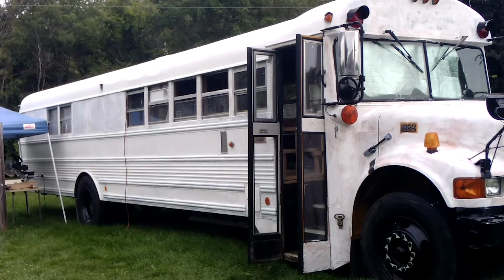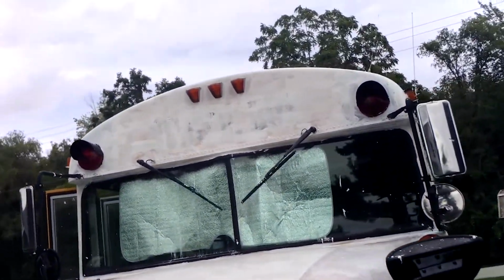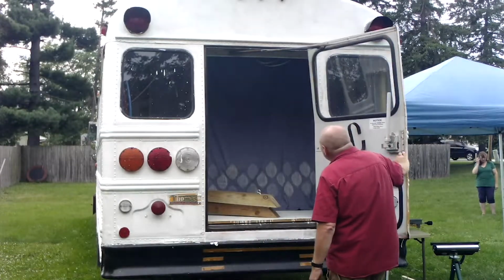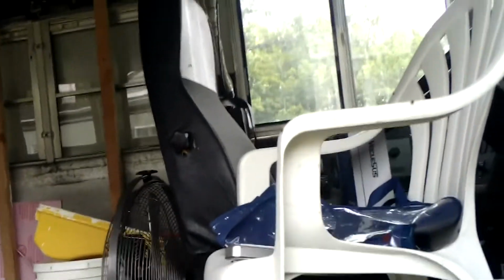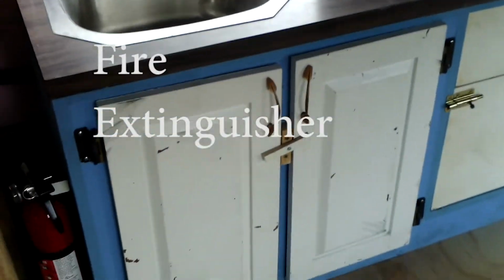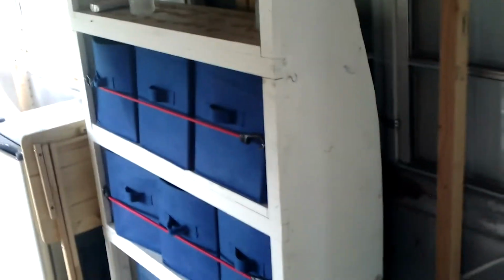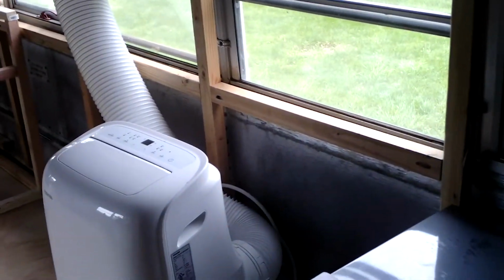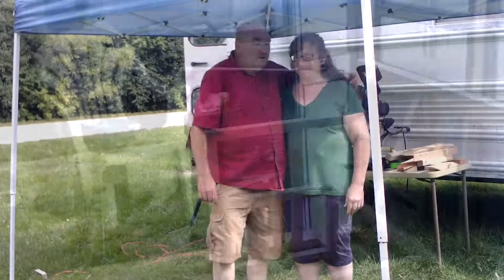Bus tour before going to the DMV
We believe we have met all the requirements of the state of Wisconsin to register the skoolie as an RV. This is a quick tour of Prudence as she sits before we go to the DMV and test that hypothisis. Also, as the end of the video is some bonus footage of the Taste of Wisconsin. Anyway I hope you enjoy the video.

I use Adobe Premier and Encoder edit my videos, with the occasional image coming out of Photoshop. I capture video and audio with the following equipment:

Handheld cameras:
I use and like the SJCAM SJ6 Legend 4K Action Camera It is a quality action camera with image stabilization that won’t break the bank.

The dash Camera I have chosen is the Vivitar - 4K Action Camera On the dash I am looking for a good quality picture, but since it is mounted on the dash I don’t worry about image stabilization or mic quality. Although this does have a pretty good mic. For what I need it is a super deal.

Tripods
DAISEN Camera Tripod, Octopus Camera Holder
Neewer Video Stabilizer for Digital Cameras, SLR's and Camcorders
Camera Stabilizer Handle Grip Triple 3 Shoe Mount Camcorder Stabilizer Scorpion

Microphones
RockDaMic Professional Lavalier Microphone
TAKSTAR SGC-598 Interview Microphone for Nikon/Canon Camera/DV Camcorder